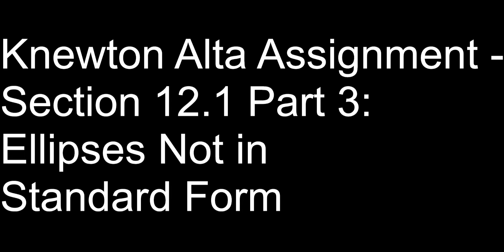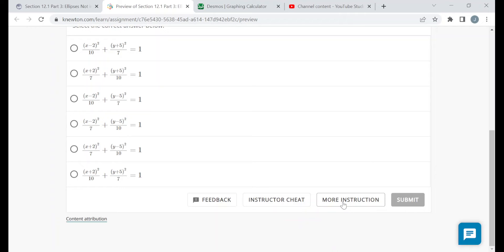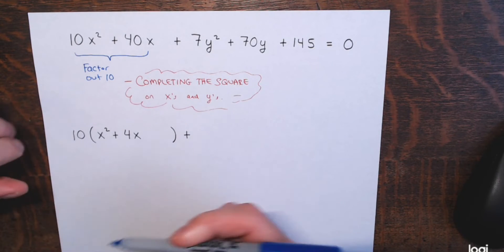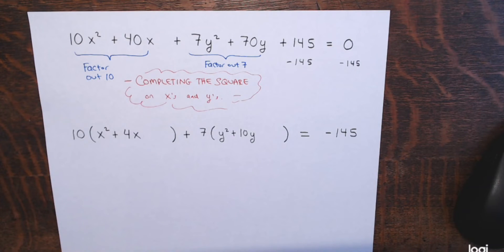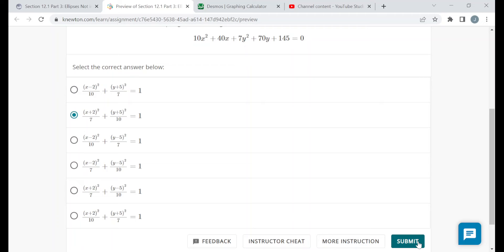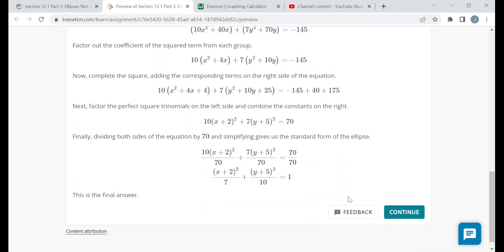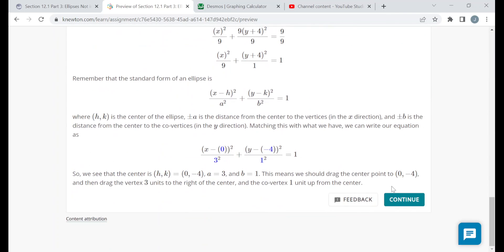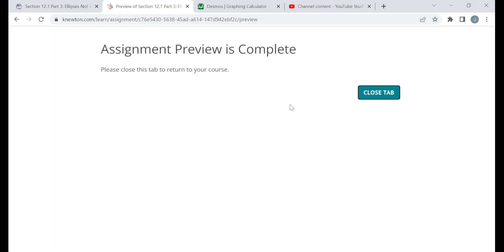Knewton Alta Assignment - Section 12. 1 Part 3: Ellipses Not in Standard Form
Timestamps for Problems –
0:00 – Intro
1:50 – Convert an Equation of an Ellipse into Standard Form #1
16:47 – Convert an Equation of an Ellipse into Standard Form #2
23:17 – Graph an Ellipse where the Equation is Not Given in Standard Form #1
28:31 – Graph an Ellipse where the Equation is Not Given in Standard Form #2
32:38 – Convert an Equation of an Ellipse into Standard Form #3
35:48 – Convert an Equation of an Ellipse into Standard Form #4
38:16 – Graph an Ellipse where the Equation is Not Given in Standard Form #3
42:24 – Graph an Ellipse where the Equation is Not Given in Standard Form #4